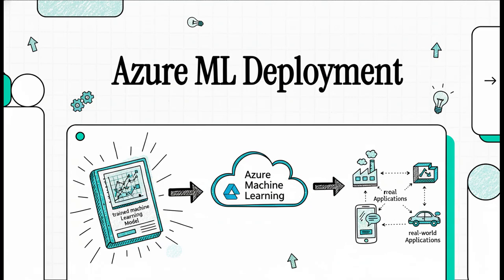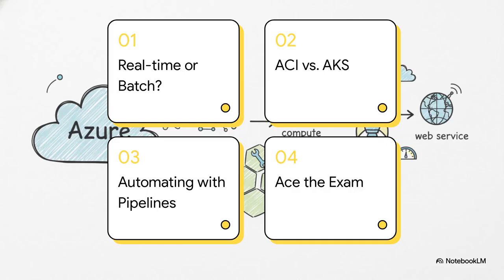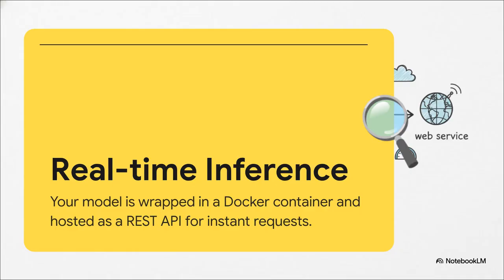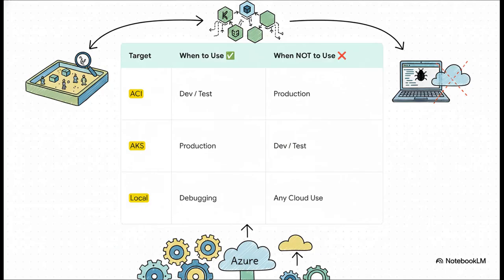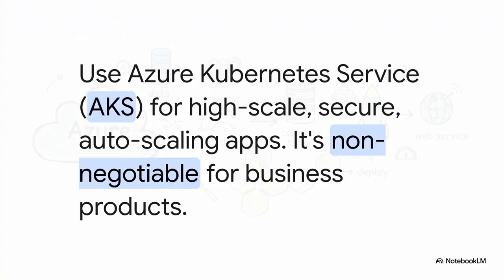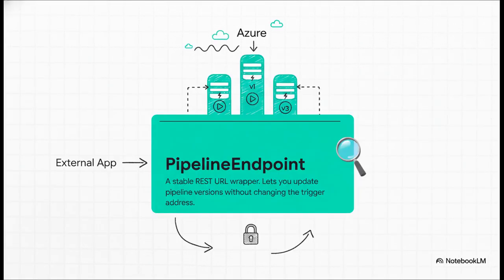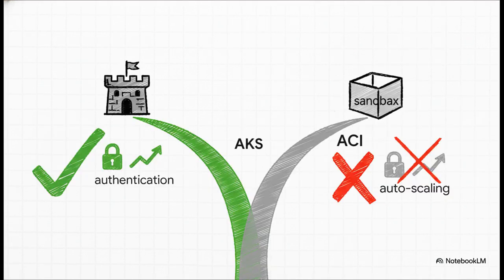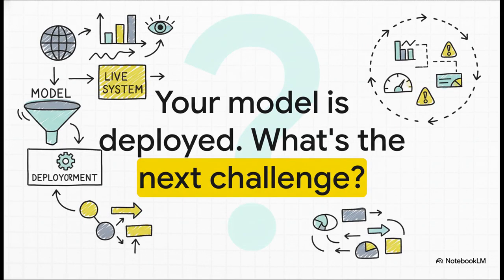Lecture 6: Azure ML Deployment